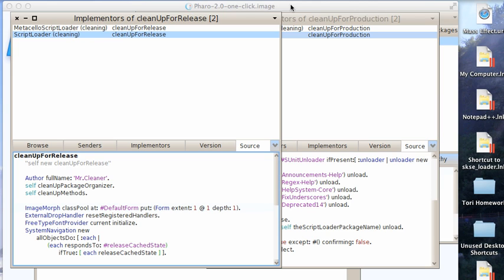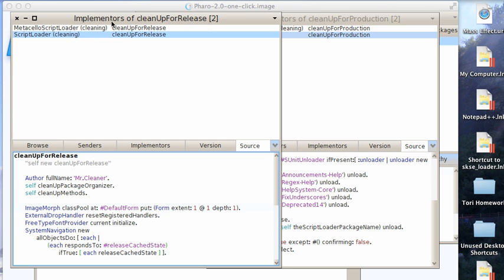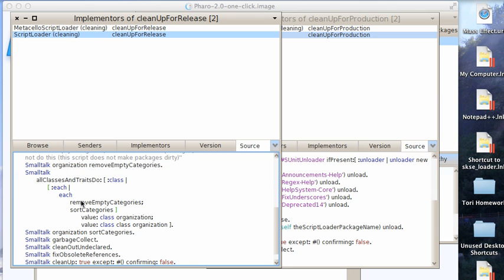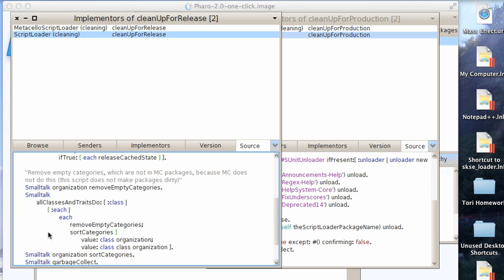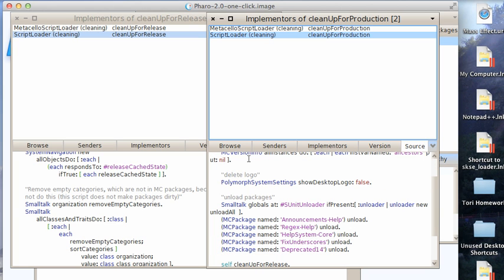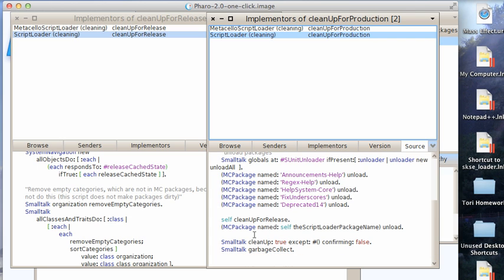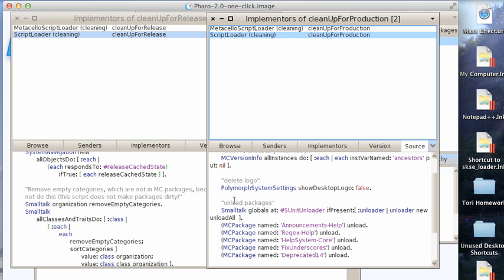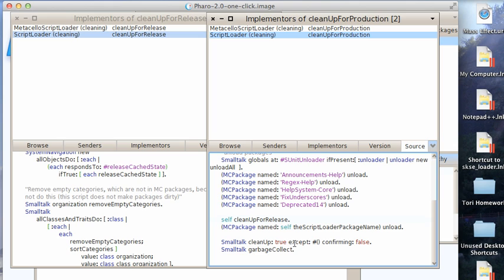ST 4U 282: Preparing a Pharo Image for Production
There are some simple things you can do to prep a Pharo image for production use (or even just to clean up your development image)